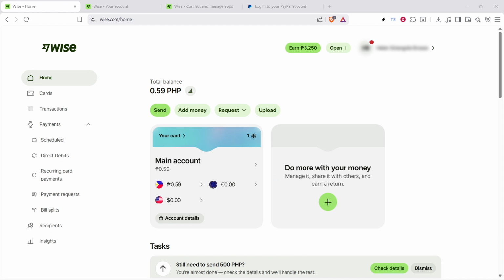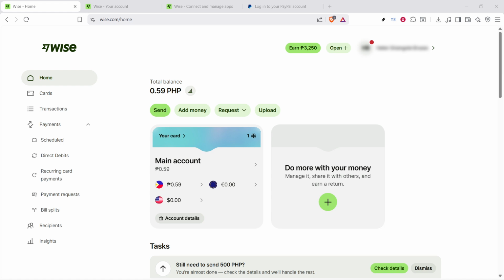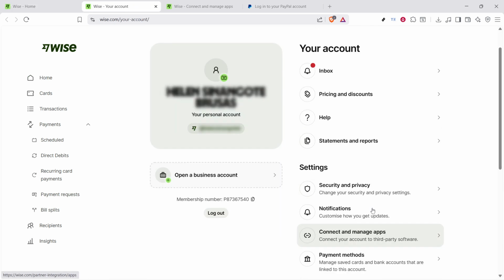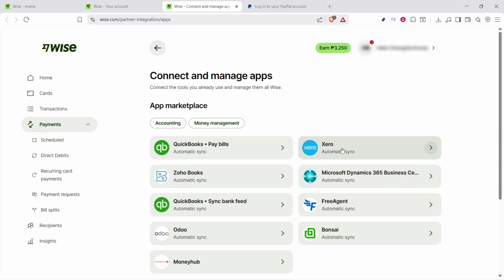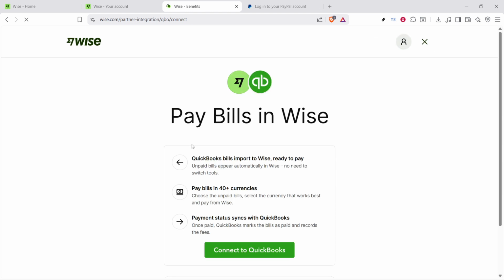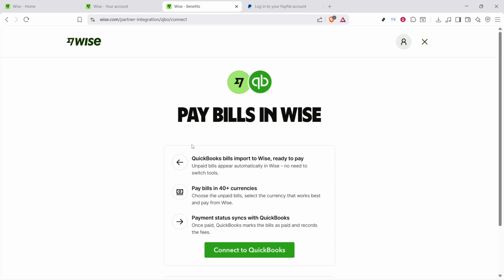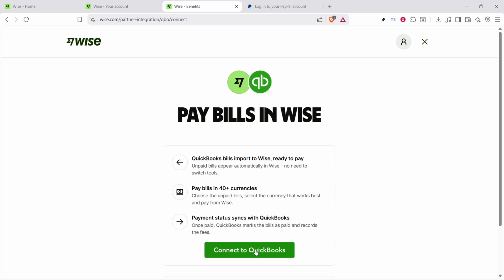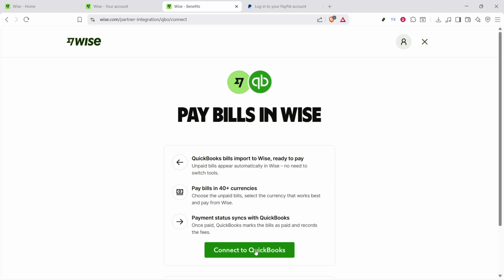how to connect your wise account with QuickBooks (Step By Step 2026)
how to connect your wise account with QuickBooks